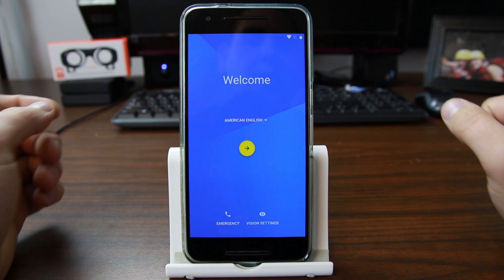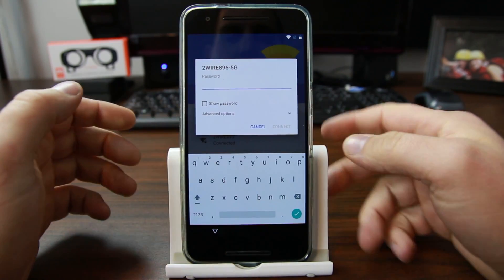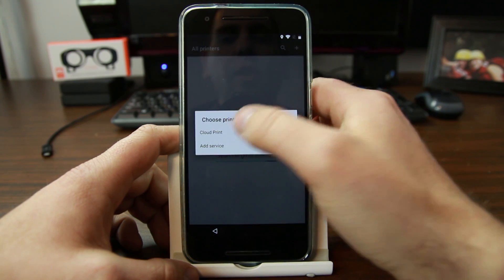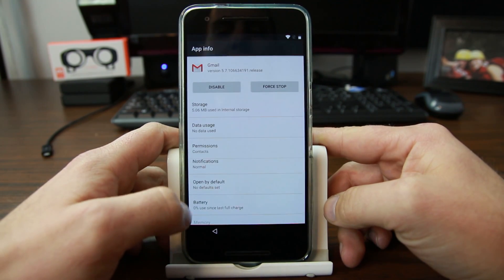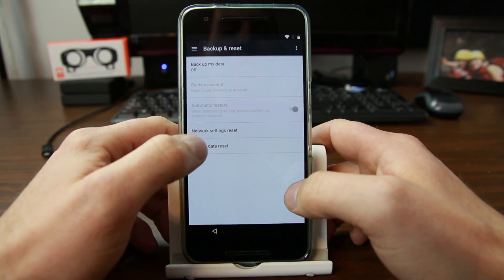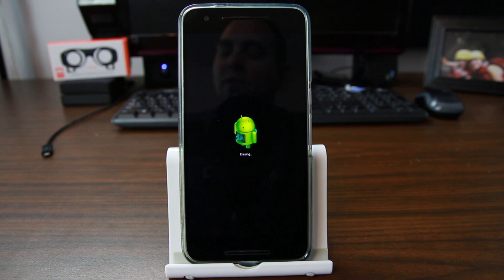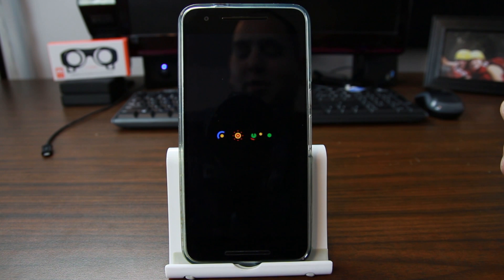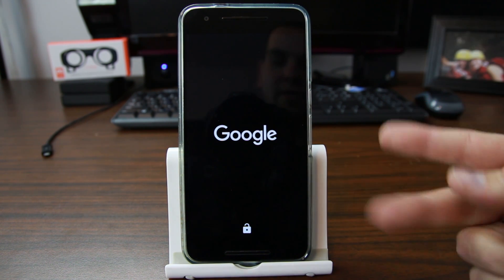How to Bypass FRP on Android M & N for Nexus 6P, Nexus 5X Nexus 9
How to Bypass FRP on Android N Developer Preview Nexus 6P. want to see how to bypass FRP on more device then check the links below. factory reset protection bypass. google account lock.

Just tested this on Android Marshmallow and it bypasses FRP on security update from march 1st :-) on most nexus devices check it out on yours.